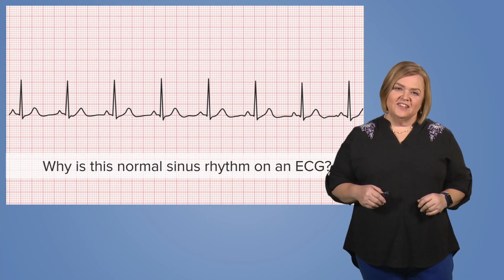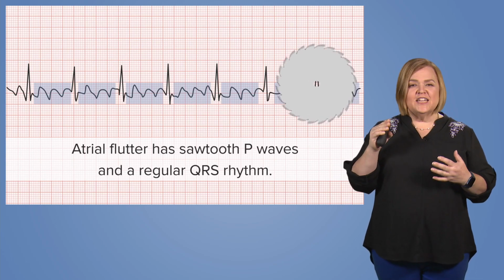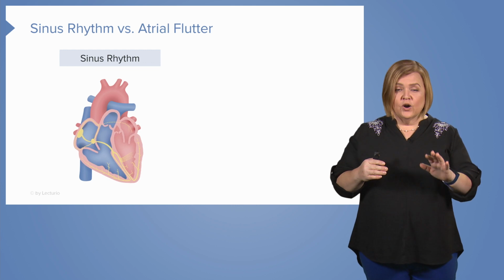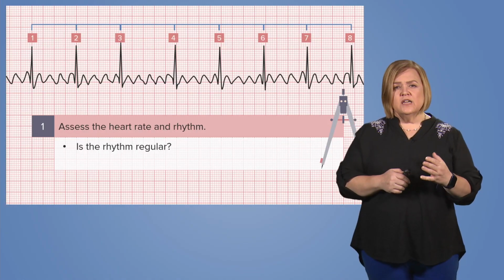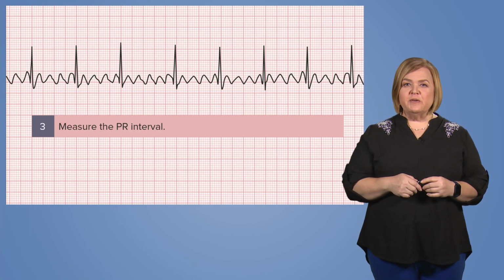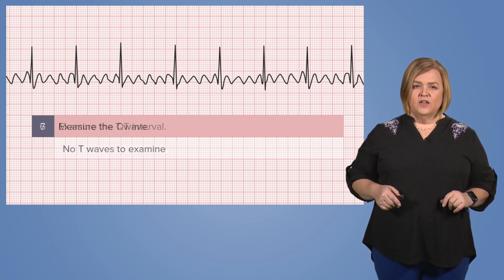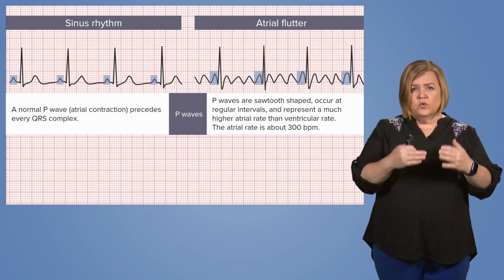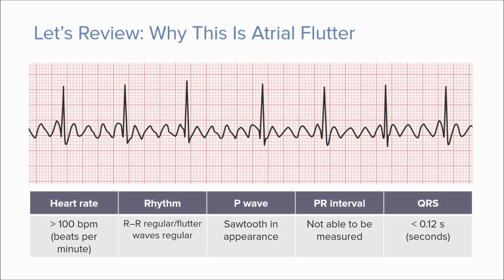Identifying Atrial Flutter on ECG | EKG Interpretation | Lecturio Nursing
In this video “Identifying Atrial Flutter on ECG | EKG Interpretation” you will learn to:
►Describe the differences between atrial flutter and normal sinus rhythm (NSR)
►Describe what type of P wave will display on an ECG strip with atrial flutter
►Recall the steps of ECG interpretation
►Explain how to count beats per minute (BPM) on an ECG strip

► This video is part of the Lecturio course “Med-Surg/Pathophysiology”

► THE PROF: Dr. Rhonda Lawes is a Certified Nurse Educator (CNE), and an Assistant Professor at the University of Oklahoma College of Nursing in Oklahoma, USA.
She obtained her PhD in Educational Psychology from Oklahoma State University in 2016.
Due to her achievements, she has earned numerous teaching awards. She teaches nursing students how to use the science of cognitive learning to maximize their study effectiveness.
Within Lecturio, Dr. Lawes is the Director of Nursing Education Programs, and teaches courses on Pharmacology (Nursing), Medical Surgical Nursing and Pathophysiology.